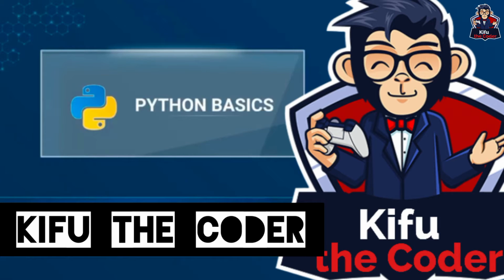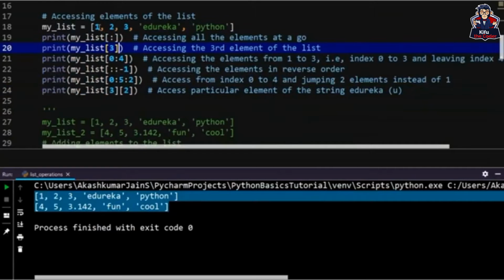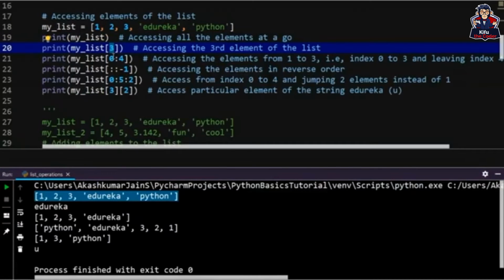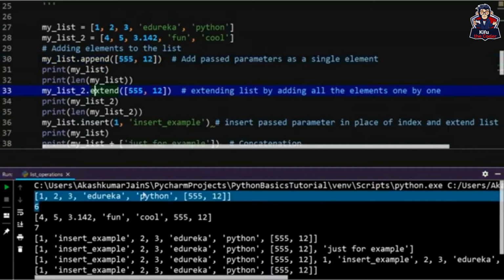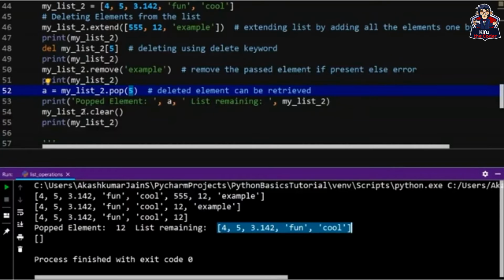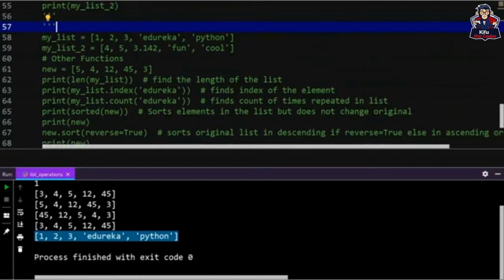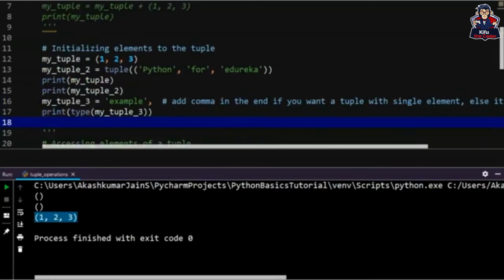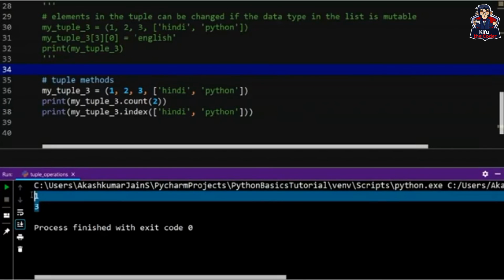Lecture 5 List and Tuple in python introduction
Introduction and features of lists and tuples in one video
learn and share with others